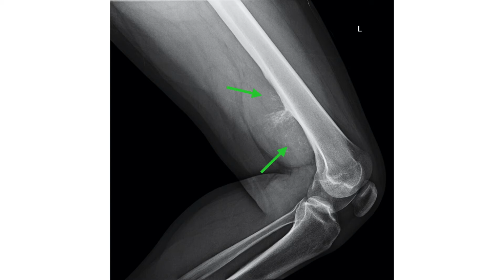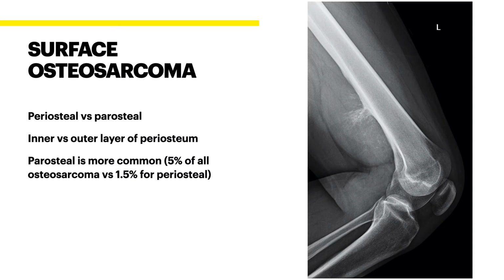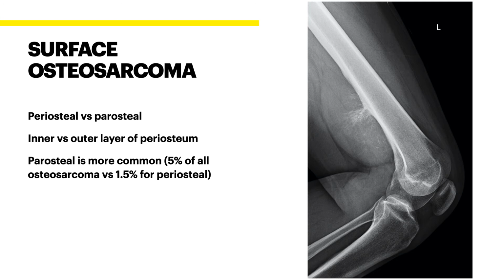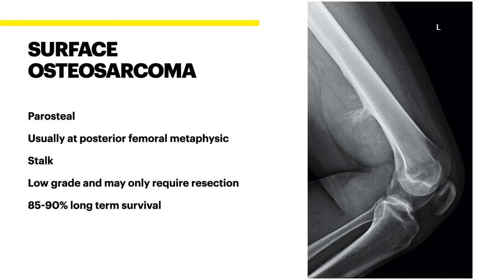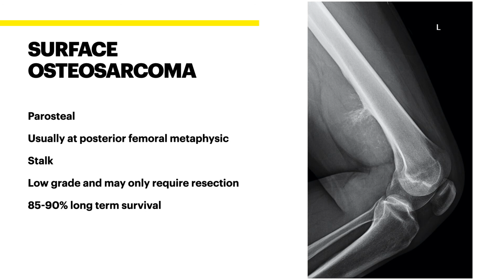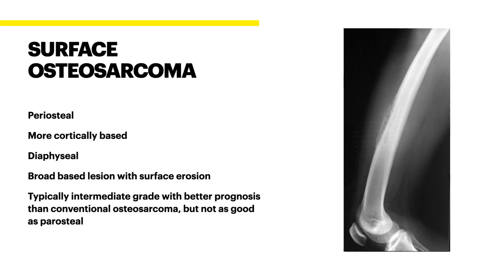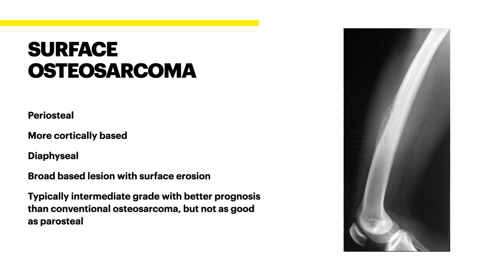Case of the week Knee trauma answer